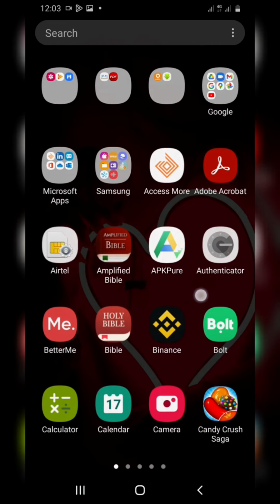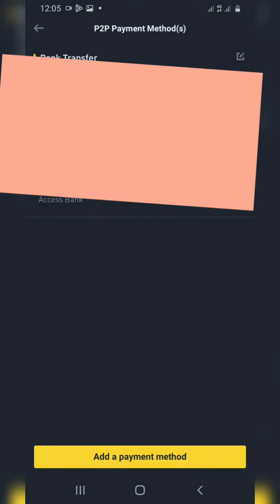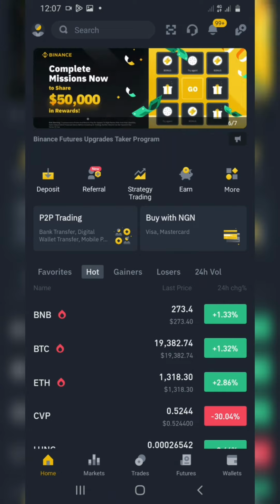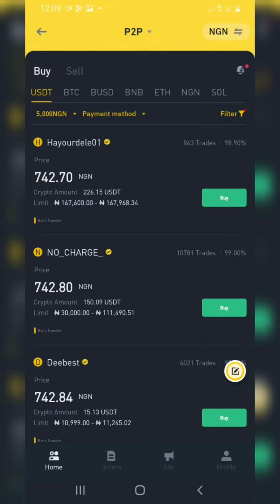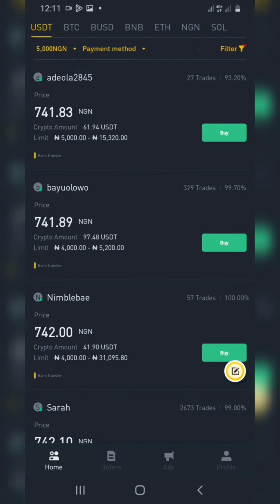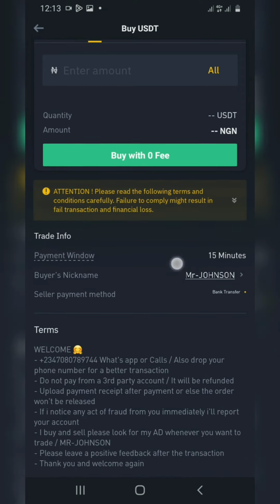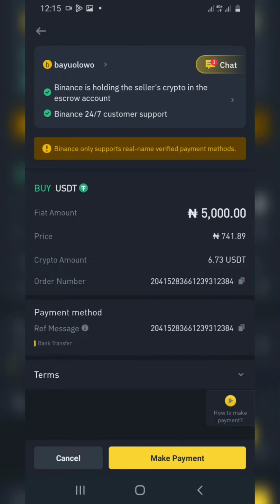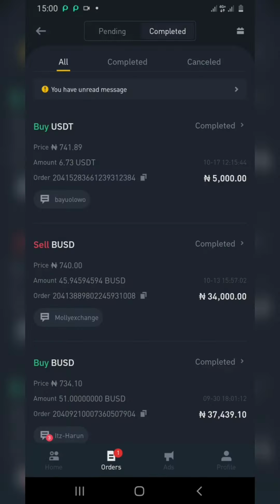How To Buy & Sell Bitcoin/Usdt/Crypto On Binance P2P In Nigeria [NEW METHOD]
In this video I will show you how to buy and sell bitcoin, usdt, crypto completely for beginners. it's going to be straight step by step tutorial video for those who want to buy and sell crypto on binance p2p trading
after watching this video of how to buy and sell crypto in Nigeria on binance p2p, you will be able to buy and sell without any challenges